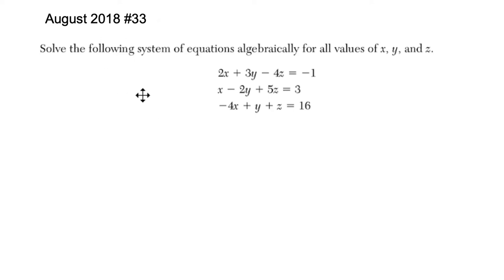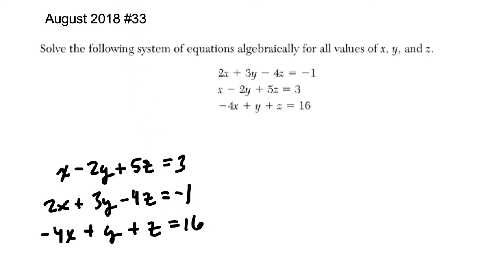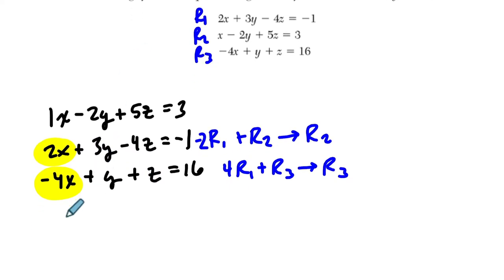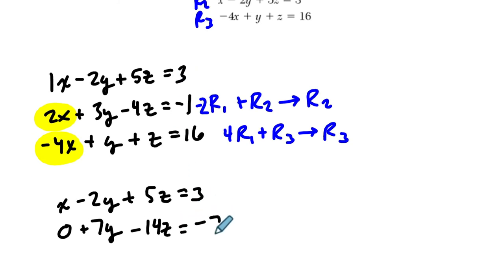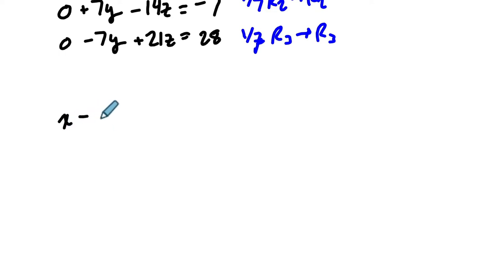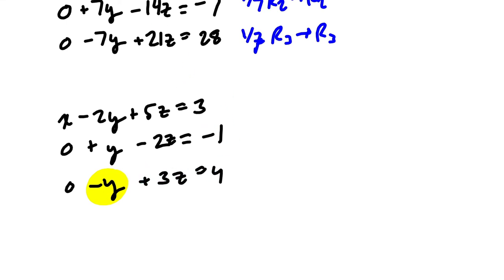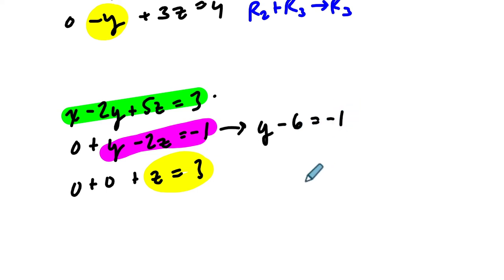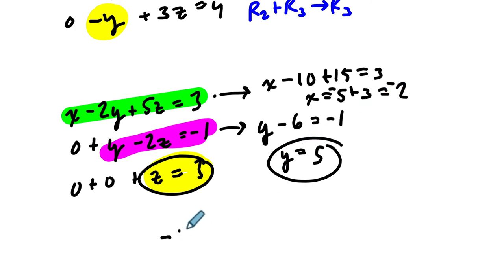Algebra 2 Regents August 2018 #33